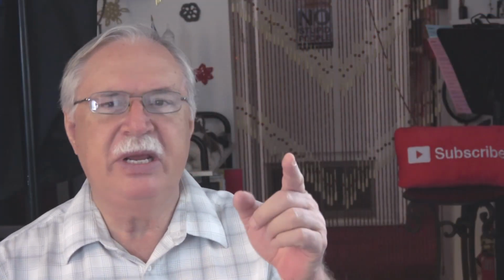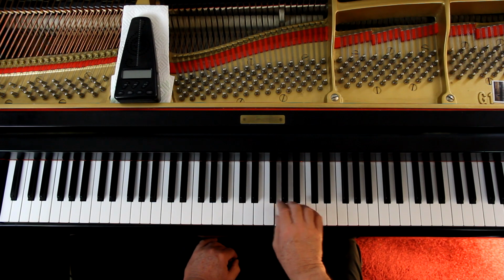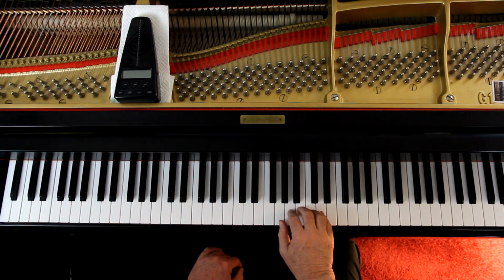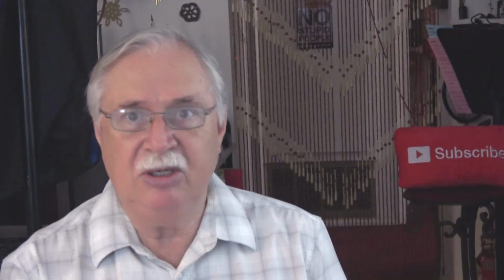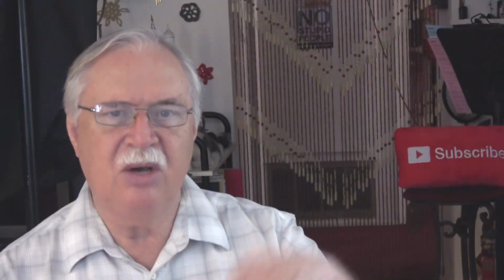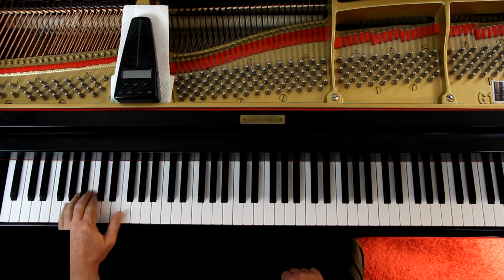Faber Adult Piano Adventures Classics Book 1, Page 72, Farandole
An in-depth piano lesson on how to play Farandole (from L'Arlesienne) in Faber Adult Piano Adventures Classics Book 1, Page 72.
by Bizet

Things to Remember - 0:00
Play with Me - 6:33

Metronome = 70